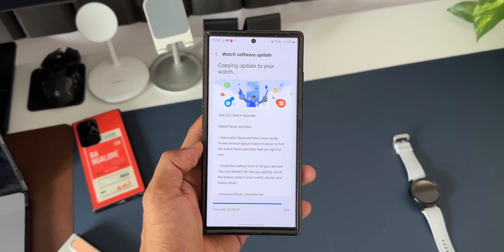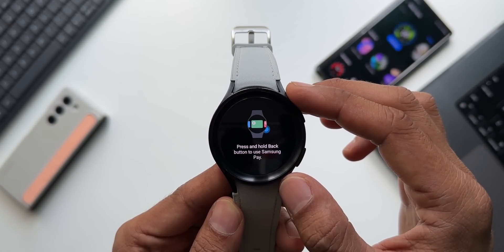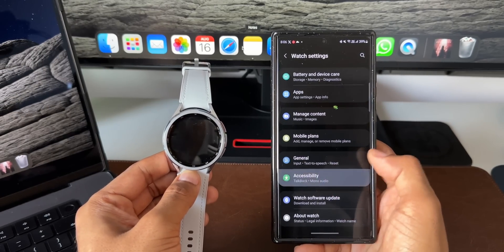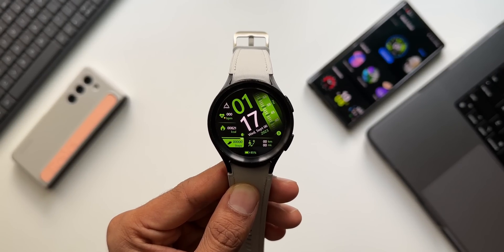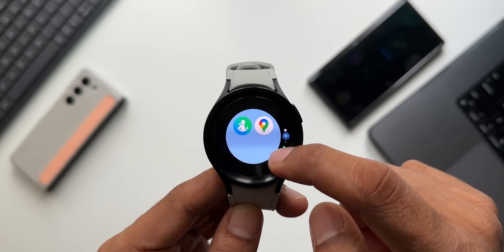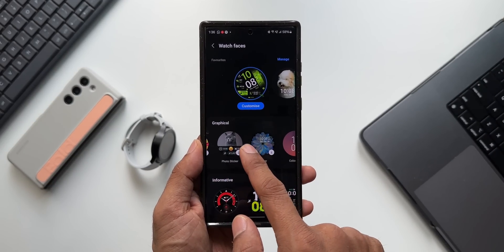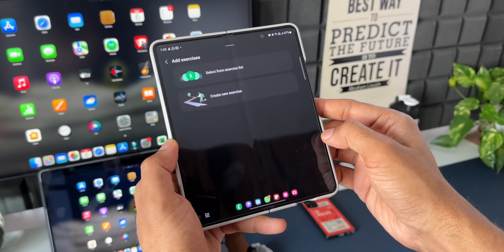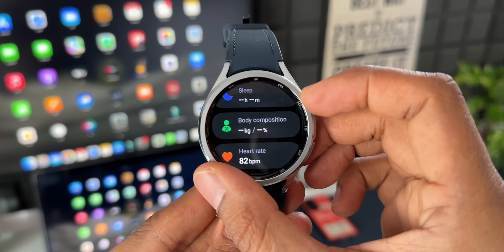15 Amazing Features on Samsung Watch One UI 5.0 for Galaxy watch 5 series & watch 4 Series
00:00 Intro
00:09 Update details
00:56 Samsung Pay
01:25 Device care improvement
01:46 Switching Phones
02:06 Use watch without touching it
02:28 Call controls
02:43 Camera in Flex Mode
03:10 Instant switch to voice input
03:32 security if the watch is lost or stolen
04:00 Create app folders
04:17 Vertical layout
04:28 3 New tiles
05:02 New watch face
05:37 Health Features & Improvements